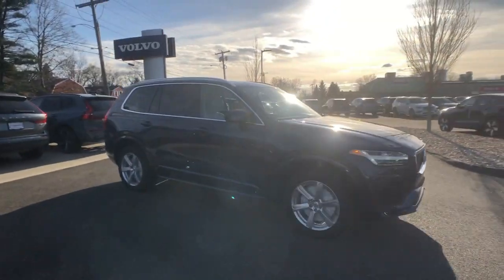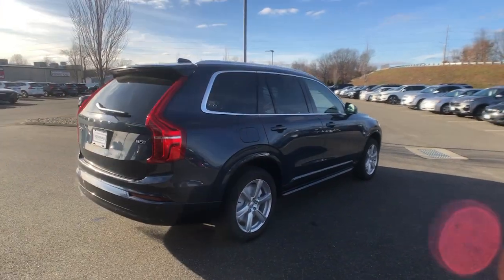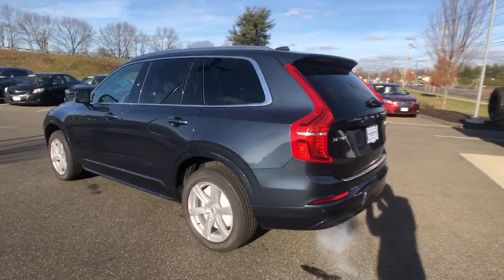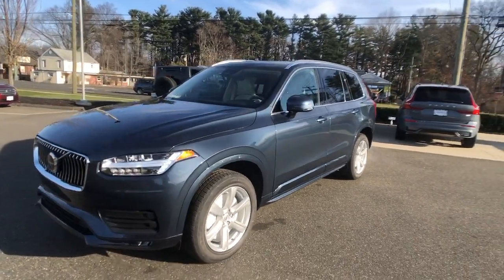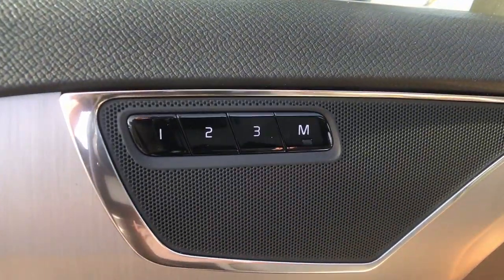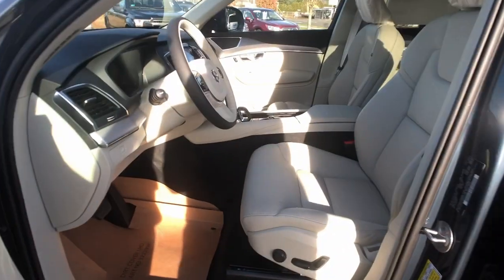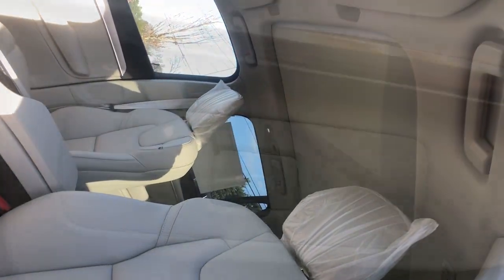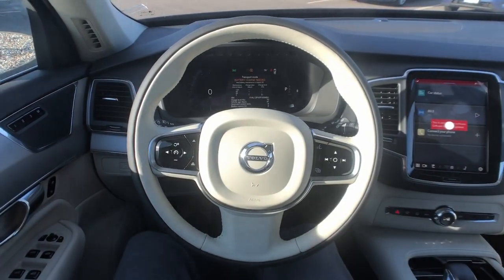2023 Volvo XC90 Milford, New Haven, Guilford, Madison, Orange, CT V939691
Denim Blue New 2023 Volvo XC90 Core available in Milford, Connecticut at Gengras Volvo of North Haven. Servicing the New Haven, Guilford, Madison, Orange, CT area.

AWD, Blond/Char. Denim Blue 2023 Volvo XC90 B5 Core AWD Automatic with Geartronic 2.0L I4 Turbocharged DOHC 16V LEV3-ULEV70This vehicle's availability is subject to delivery of title. See dealer for details. Recent Arrival! 22/28 City/Highway MPGTax and title fee's additional. Your Gengras Price includes manufacturer incentives, which are detailed in the vehicle description. Please contact Gengras to confirm your incentive eligibility. Low finance rate offers, including deferred pricing, may not be compatible with other manufacturer offers and may effect the selling price of the vehicle. Low APR or Lease offers are subject to credit approval, and may be available in lieu of other Volvo manufacturer bonuses. Please call Gengras Volvo to confirm your eligibility or for additional details. Not responsible for typographical errors. The following manufacturer bonus programs are included in your price:$500 - Loyalty Bonus - NER 1101, 1102, 1105, 1106, 1107 Excl 3233, 3515, 3579. Exp. 11/30/2022 $500 - Volvo Affinity Offers - J, V, Z PIN. Exp. 11/30/2022

This vehicle comes with the below Options:
Climate Package
CLIMATE PACKAGE  -inc: Heated Steering Wheel  Heated Rear Seats  Headlamp Cleaners
PROTECTION PACKAGE PREMIER  -inc: Rubber Floor Mats  Cargo Tray  Bumper Cover  First Aid Kit  Wheel Locks
Turbocharged
All Wheel Drive
Power Steering
ABS
4-Wheel Disc Brakes
Brake Assist
Aluminum Wheels
Sun/Moonroof
Generic Sun/Moonroof
Panoramic Roof
Heated Mirrors
Power Mirror(s)
Rear Defrost
Privacy Glass
Intermittent Wipers
Rear Spoiler
Automatic Headlights
Headlights-Auto-Leveling
LED Headlights
Fog Lamps
Automatic Highbeams
AM/FM Stereo
Satellite Radio
MP3 Player
Bluetooth Connection
Telematics
Auxiliary Audio Input
WiFi Hotspot
Smart Device Integration
Requires Subscription
Bucket Seats
Seat Memory
Trip Computer
Power Windows
3rd Row Seat
Leather Steering Wheel
Keyless Entry
Power Door Locks
Keyless Start
Keyless Entry
Cruise Control
Adaptive Cruise Control
Climate Control
Multi-Zone A/C
A/C
A/C
Rear A/C
Floor Mats
Mirror Memory
Keyless Start
Remote Engine Start
Requires Subscription
Navigation System
Power Windows
Power Door Locks
Trip Computer
Pass-Through Rear Seat
Security System
Immobilizer
Cruise Control Steering Assist
Traction Control
Stability Control
Traction Control
Driver Monitoring
Back-Up Camera